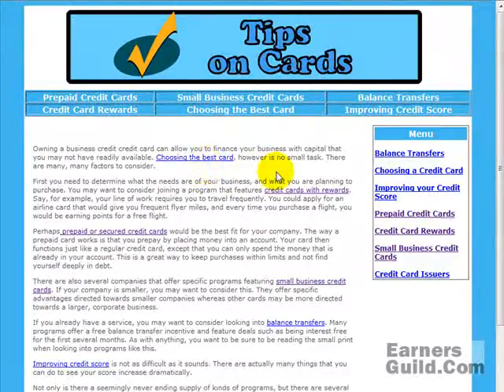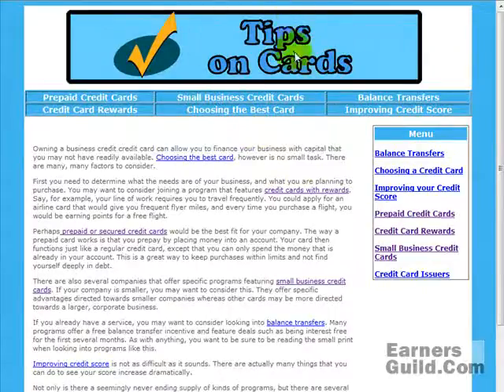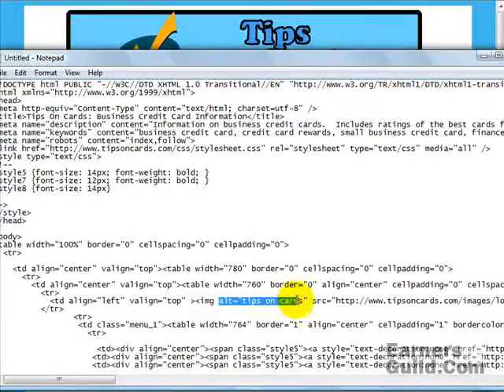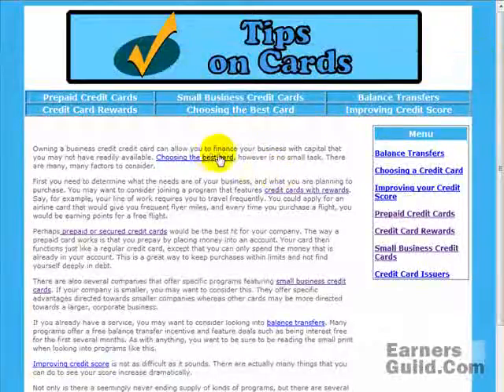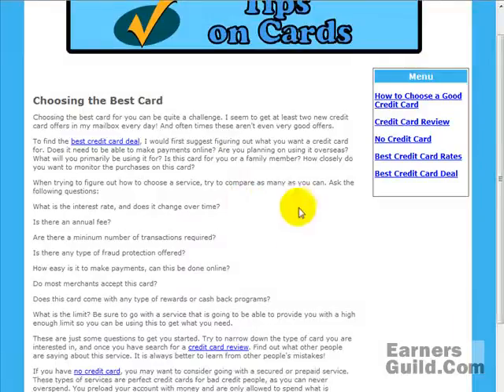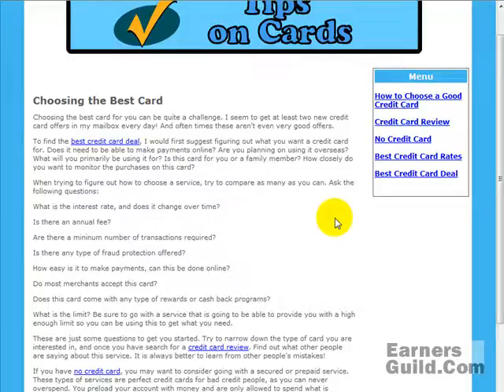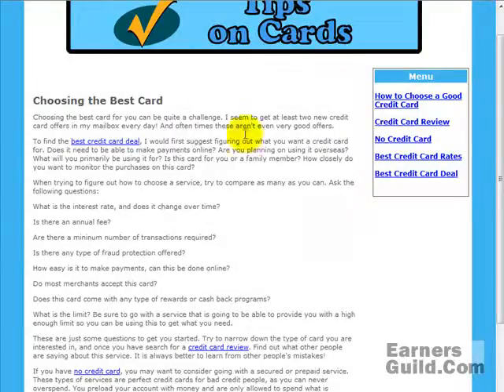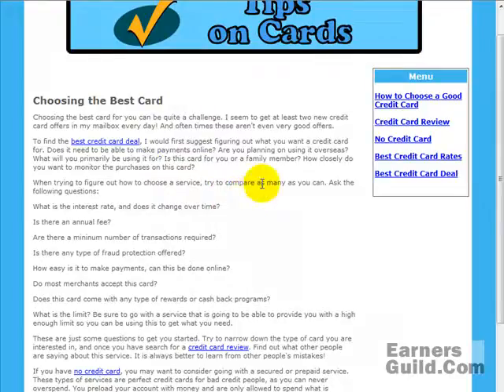How To Succeed With SEO Pt. 25